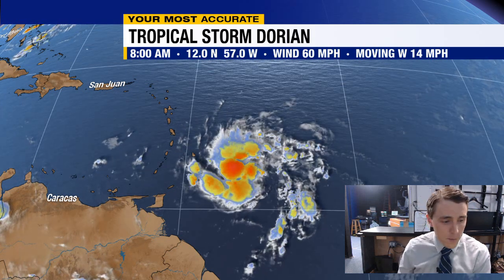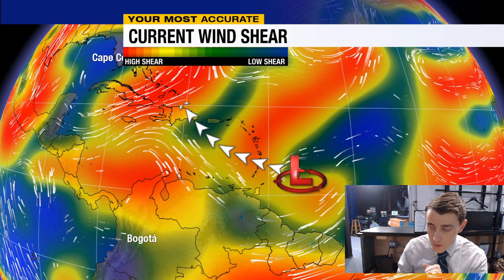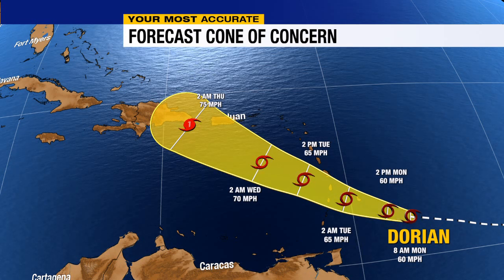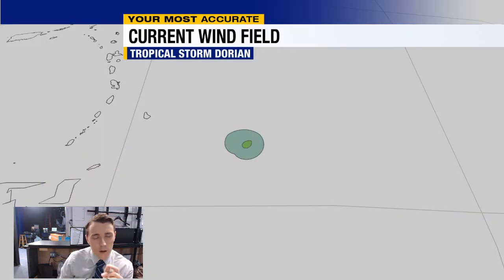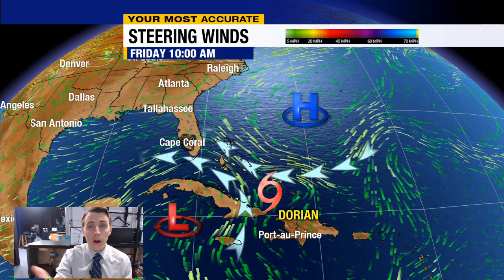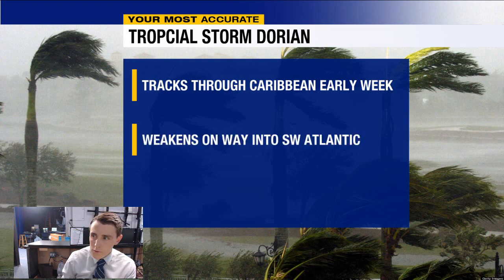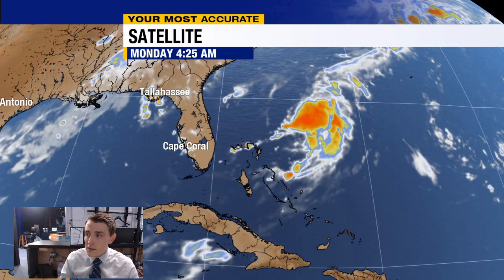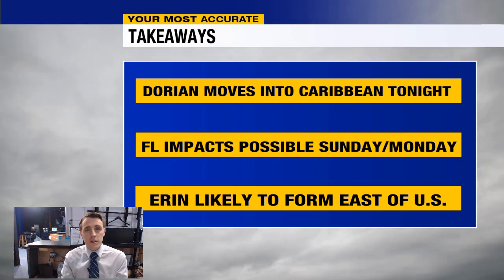Tracking the Tropics: August 26th 2019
Tropical Storm Dorian will move into the eastern Caribbean Sea tonight and into Tuesday -- nearing Puerto Rico and the Dominican Republic by the middle of the week. Meteorologist Jim Dickey takes an in-depth look at the near term and long term forecast in this latest Tracking the Tropics Video Blog.